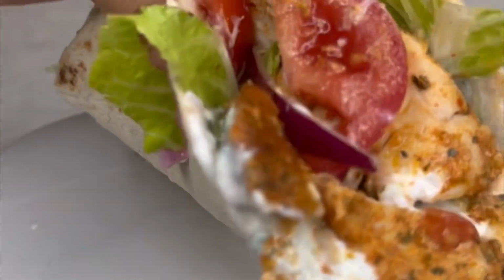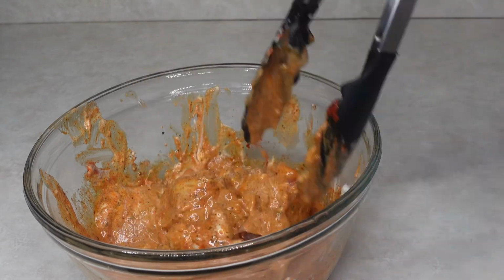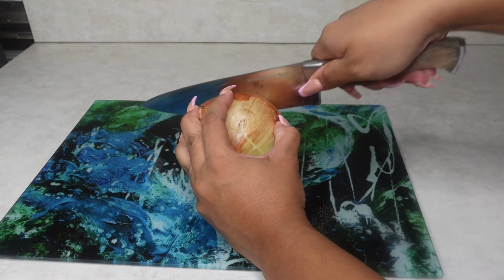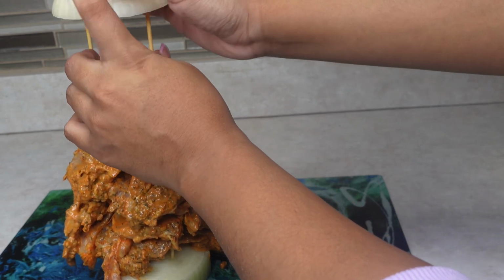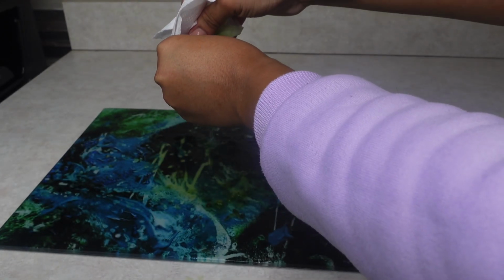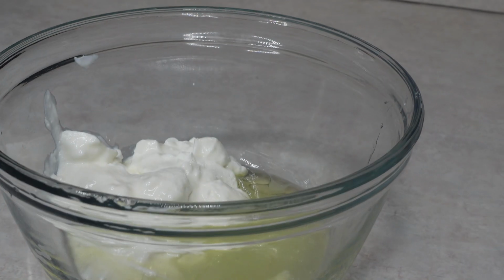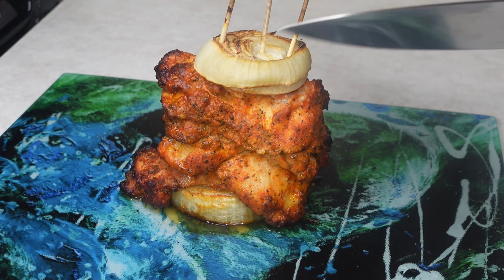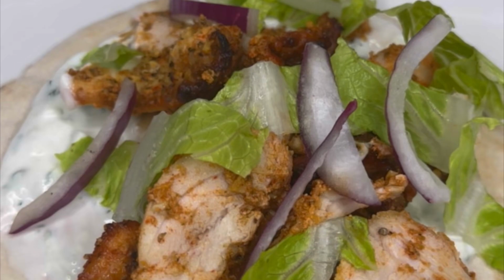HOMEMADE CHICKEN GYRO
What’s up Bri’s Heat Family!

I officially launched my first-ever COOK BOOK! 45+  Recipes curated by me for all of you to have in one place. The idea behind my cookbook was to have me in the kitchen cooking with you all, as you explore and navigate the kitchen.

We are back with another delicious recipe. If you’re interested in getting more recipes, following me on other social media platforms, shopping my Amazon storefront for your HexClad, or wanting to sign up to get these recipes sent via email. I have my website listed below where you can find ALL of that!

Ingredients List: (serving size 2-4)

- Pita Bread
- 4-5 Boneless Skinless Chicken Thighs
- Lettuce
- Tomato
- Onion
- Dill
- 1/2 Cucumber (Grated)
- 2-3 Garlic Cloves
- 1 Large Yellow Onion

Chicken Marinade:
• 1/2 TBSP Salt
• 1/2 TBSP Pepper
• 1 1/2 TBSP Kinders Greek Blend
• 1/2 TBSP Cumin
• 1/2 TBSP Paprika
• 1/3 Cup Greek Yogurt
• 1/4 Lemon Juice
• 1/4 Olive Oil

Tzatziki Sauce
• 1/2 Cup Greek Yogurt
• 1/4 Lemon Juice
• 1/4 Olive Oil
• Dill
• Grated & Drained Cucumber
• Garlic Cloves
• Salt